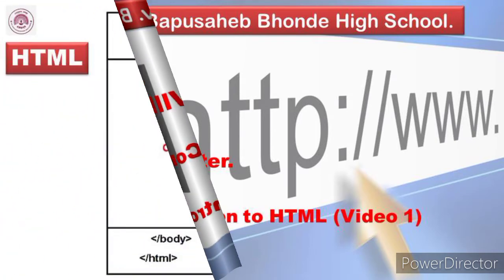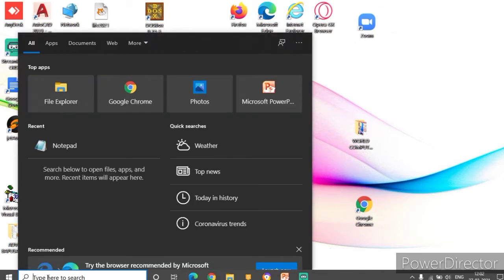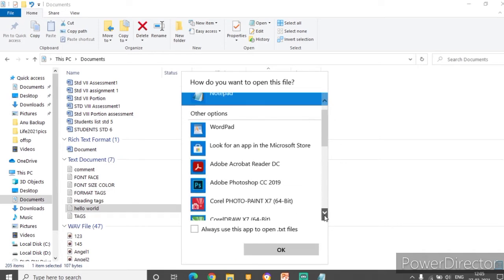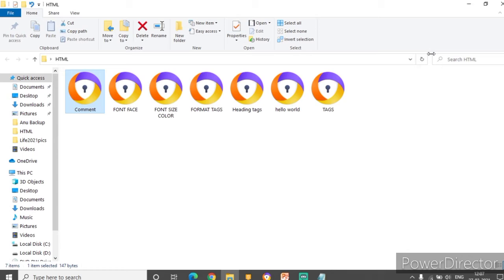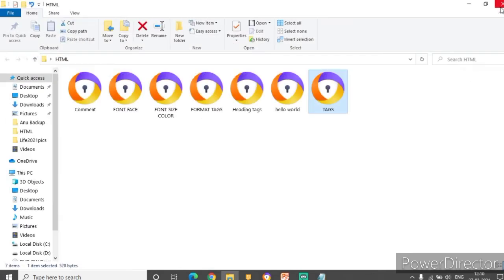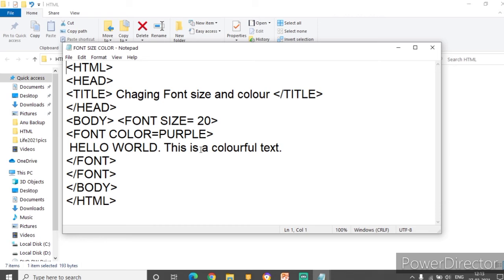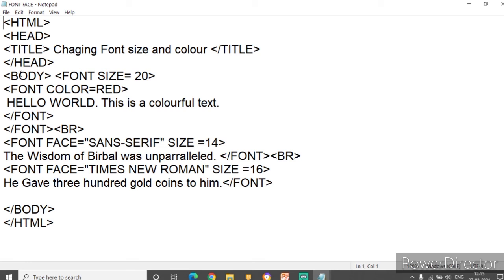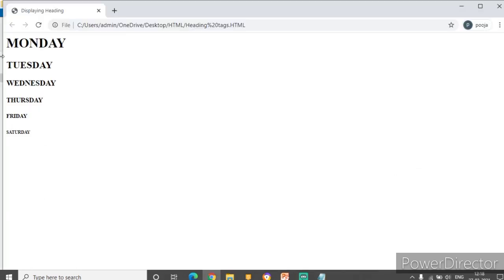ABBHS. STD: VIII. Subject: Computer.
STD: VIII
Subject: Computer.
Lesson no. 9.: Introduction to HTML.
Video 1.
Description: HTML definition, Structure of HTML code.
Tags, attributes, Formatting the Text.
Heading Format.
Change the Font Size, Font Colour, Font Face. etc.